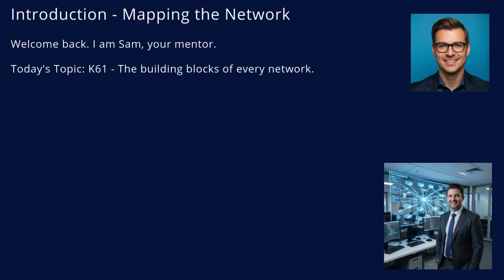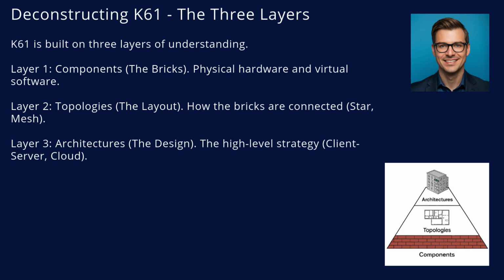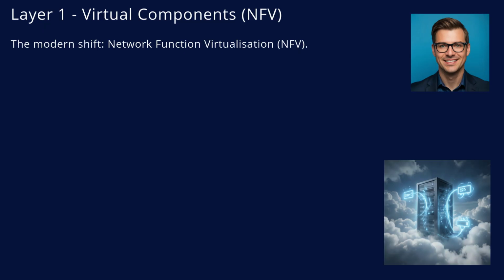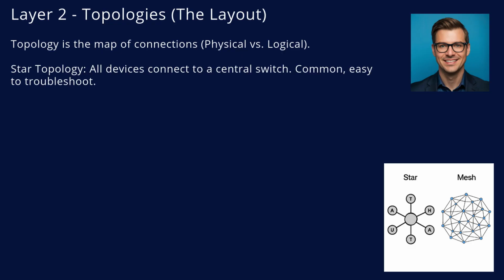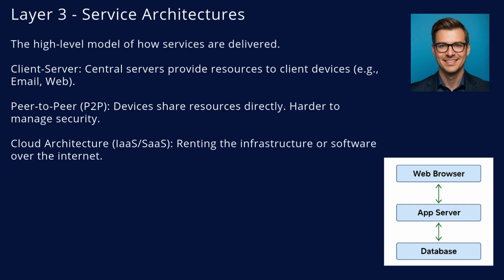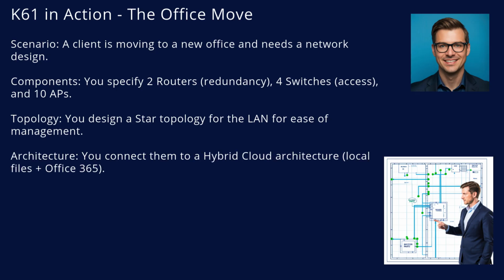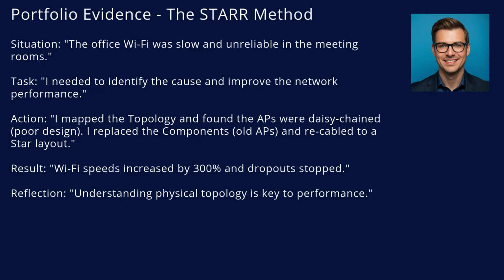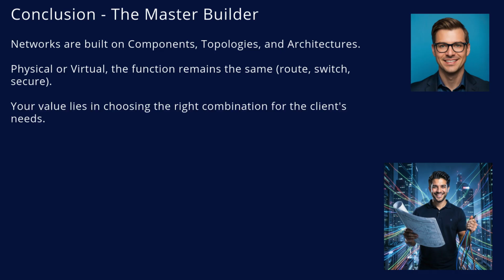🌐 DTSP Network Engineer K61: Routers, Switches & Topologies Explained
What is the difference between a Router and a Switch? Why is Topology critical for performance?

This is your definitive guide to knowledge point K61 for the Digital & Technology Solutions Professional (DTSP) apprenticeship: "The role and function of virtual or physical network components and typical topologies."

Join expert tutor Sam as he breaks down the "Blueprint of Connectivity." Learn the 3 Layers of network engineering: The Bricks (Components), The Layout (Topology), and The Design (Architecture). Whether physical or virtual, mastering these fundamentals is the first step to becoming a professional Network Engineer.

IN THIS VIDEO:
The 3 Layers: Components, Topologies, Architectures.
Physical Components: Routers, Switches, Firewalls explained.
Virtualisation (NFV): Moving from hardware to software.
Topologies: Star vs. Mesh and why it matters.
Architecture: Client-Server vs. Cloud.
Case Study: Designing a network for a new office.
Portfolio Guide: Proving your design skills with STARR.

ADDITIONAL DETAILS:
Your problem, solved! Find the exact answers you need below:
Slide 3: What does a Firewall actually do?
Slide 4: What is NFV and why is it important?
Slide 5: Which topology should I use for a LAN?
Slide 9: How do I diagram a network for my Major Project?

Timestamps:
00:00 Introduction - Mapping the Network
01:10 Deconstructing K61 - The Three Layers
02:20 Layer 1 - Physical Components
03:30 Layer 1 - Virtual Components (NFV)
04:45 Layer 2 - Topologies (The Layout)
06:00 Layer 3 - Service Architectures
07:15 K61 in Action - The Office Move
08:30 Portfolio Evidence - The STARR Method
09:20 Major Project Application
10:15 Conclusion - The Master Builder

EPA Checklist:
What: Did I identify key components (Physical or Virtual)?
How: Did I describe the topology (Star, Mesh, etc.)?
Why: Did I explain how the chosen architecture supports the business need?

Enhance your Networking skills with these recommended courses:
Cisco: CCNA Certification Training
Pluralsight: Network Engineering Fundamentals